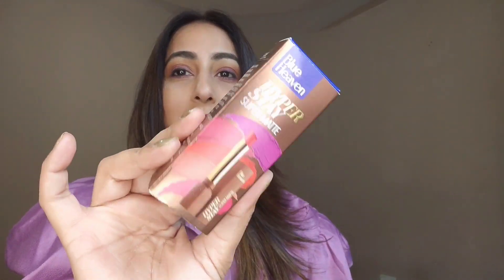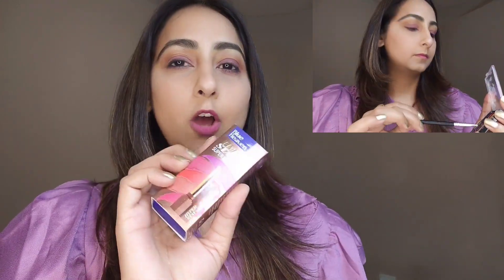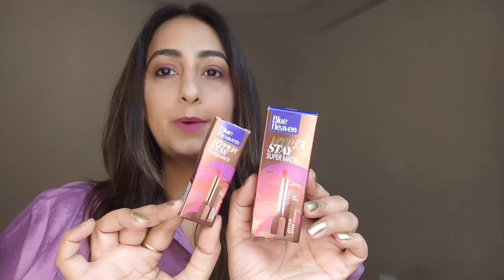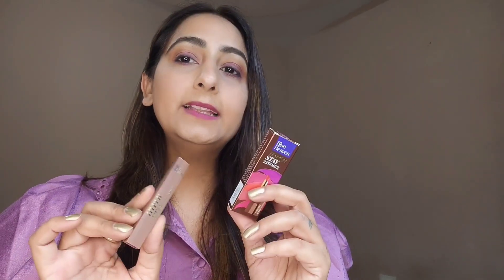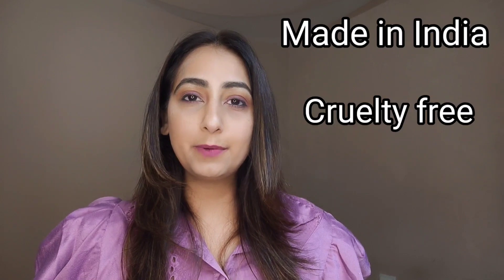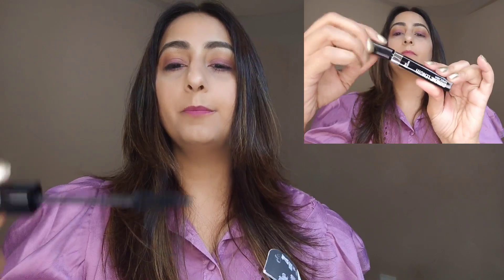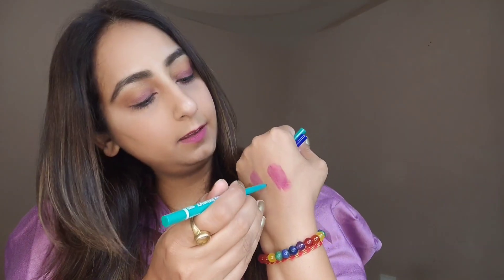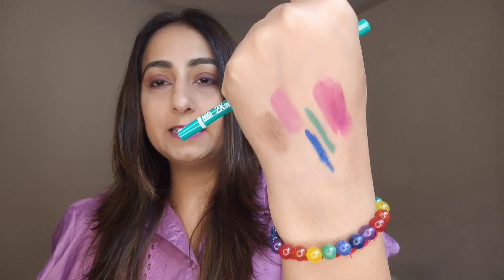Blue heaven new launched|| Hyper stay super matte lipstick|| Manpreet Jolly